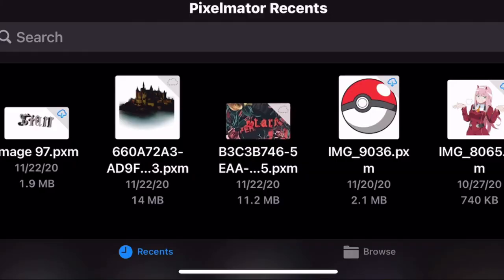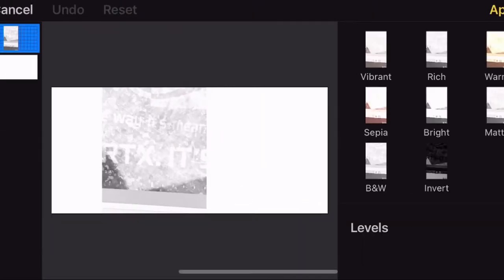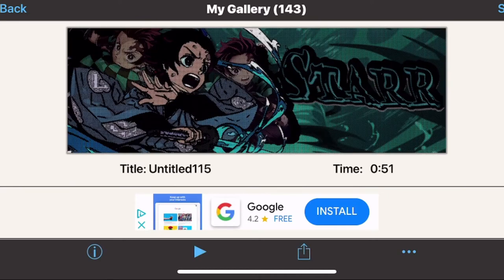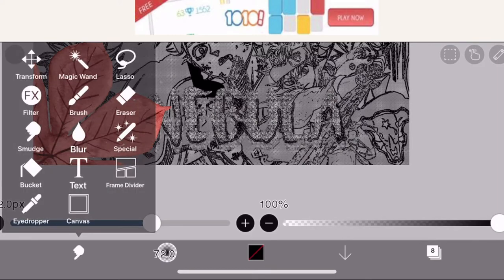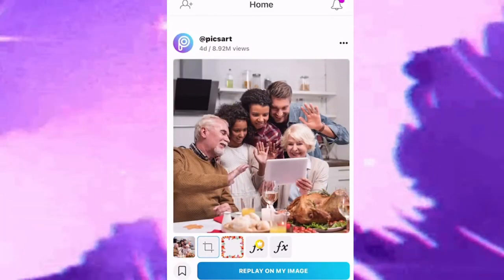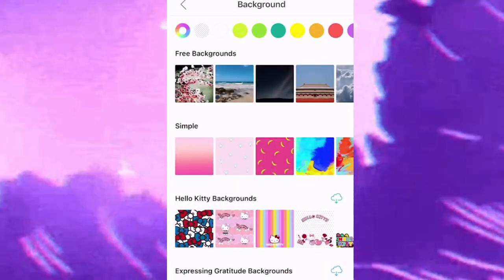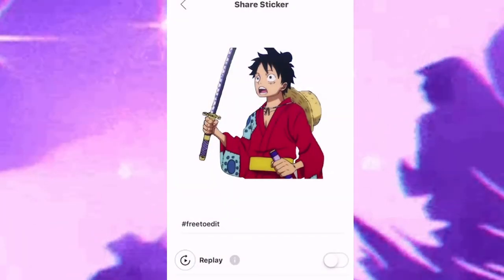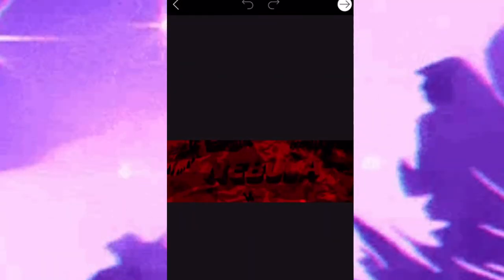*BEST* APPS FOR GFX ON IOS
Tags(ignore)
fortnite headers,
fortnite header mobile,
fortnite header maker,
fortnite header speedart mobile,
make fortnite header,
fortnite header no text,
fortnite header on android,
fortnite header photoshop,
fortnite header pixlr,
fortnite header picsart,
fortnite header photoshop tutorial,
fortnite header pack,
fortnite header ps touch,
red header fortnite,
fortnite twitter header speedart,
fortnite setup header,
fortnite 3d header speedart,
speed art header fortnite android,
fortnite header template psd,
fortnite header tutorial photoshop,
underwater fortnite header,
fortnite youtube header,
fortnite youtube header template,
fortnite 2d header,
fortnite 3d header,
fortnite 3d header tutorial
fortnite banner skin,
fortnite banner tutorial,
fortnite banner template,
fortnite banner cape,
fortnite banner glitch,
fortnite banner shield,
fortnite banner ios,
fortnite banner speedart,
fortnite banner and logo template psd,
fortnite banner android,
fortnite banner art,
fortnite banner assets pack,
fortnite banner and logo template,
fortnite banner app,
fortnite banner and logo template photoshop,
fortnite banner and logo psd,
fortnite banner brigade,
fortnite banner bug,
fortnite banner background,
fortnite banner back bling,
fortnite banner boogie emote,
fortnite banner brigade combos,
fortnite banner blender,
fortnite banner birthday,
fortnite banner cape combos,
fortnite banner combos,
fortnite banner changer,
fortnite banner cape gameplay,
fortnite banner cinema 4d,
fortnite banner cape item shop,
fortnite banner cape coming back,
fortnite banner download,
fortnite banner download no text
halloween header speedart
anime header tutorial,
anime header speedart,
anime header template,
anime header psd,
anime header photoshop,
anime header tutorial photoshop,
anime header ios,
anime header picsart,
anime header android,
como fazer header anime,
cara membuat header anime di android,
header de anime,
evo anime header,
anime header free,
anime header fonts
fortnite gfx pack,
fortnite gfx pack google drive,
fortnite gfx discord server,
fortnite gfx pack ios,
fortnite gfx google drive,
fortnite gfx discord,
fortnite gfx server,
fortnite gfx tutorial,
fortnite gfx app,
fortnite gfx android,
fortnite gfx tool android,
fortnite gfx pack android,
fortnite thumbnail gfx pack android,
fortnite gfx tool apk,
fortnite gfx tutorial android,
fortnite background gfx pack android,
fortnite gfx blender,
fortnite gfx background pack,
fortnite gfx background,
fortnite gfx banner,
best fortnite gfx pack,
best fortnite gfx,
fortnite banner gfx pack,
fortnite blender gfx pack,
fortnite gfx pack chapter 2,
fortnite character gfx pack,
fortnite clan gfx,
pack gfx fortnite chapitre 2,
pack gfx fortnite photoshop cs6,
comment devenir gfx fortnite,
pack gfx fortnite carpa,
cherche gfx fortnite,
fortnite gfx designer,
fortnite gfx download,
gfx pack fortnite google drive,
fortnite gfx pack download,
fortnite gfx pack discord,
fortnite gfx editor,
pack gfx fortnite effet,
fortnite gfx fonts,
fortnite gfx fix,
gfx tool for fortnite mobile,
free fortnite gfx pack,
gfx tool for fortnite mobile android,
gfx for fortnite,
gfx tool for fortnite pc,
gfx tool for fortnite android,
fortnite thumbnail gfx pack google drive,
fortnite 3d gfx pack google drive,
fortnite gfx pack google drive blender,
gfx pack fortnite gimp,
fortnite supply pack gfx gratis,
pack gfx fortnite gratis,
gfx fortnite,
fortnite gfx hashtags,
how to gfx fortnite,
fortnite header gfx pack,
fortnite header gfx,
fortnite gfx ios,
fortnite gfx intro,
fortnite gfx iphone,
fortnite gfx pack ios google drive,
fortnite gfx tutorial ios,
gfx apps for ipad,
gfx apps for roblox,
gfx apps for ios,
gfx apps for android,
gfx apps for iphone,
gfx apps free,
best gfx apps for pc,
best gfx apps,
gfx app,
gfx app for android,
best gfx apps for iphone,
best mobile gfx apps,
best gfx apps for ipad,
best roblox gfx apps,
apps to edit gfx,
good gfx apps,
gfx app for iphone,
apps like gfx tool,
apps to make gfx,
apps to make gfx on mobile,
mobile gfx apps,
apps to make gfx on,
pubg gfx app,
apps para gfx,
apps para fazer gfx,
roblox gfx apps,
gfx tool app